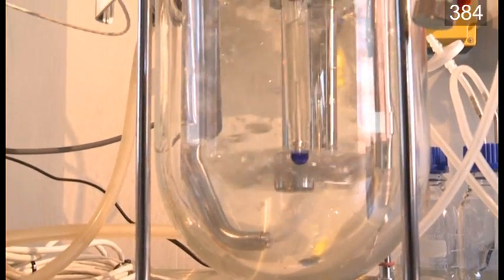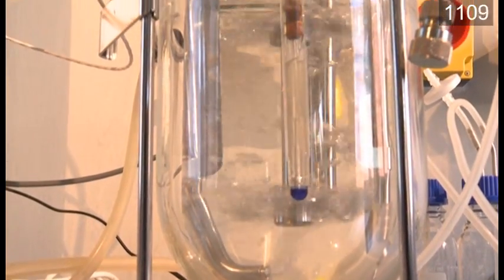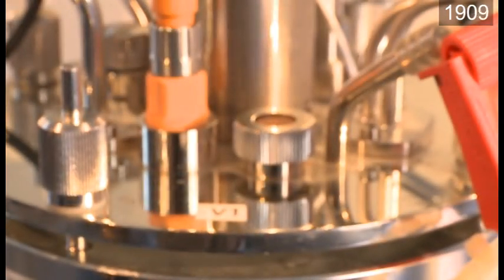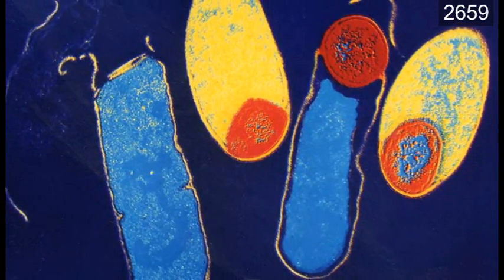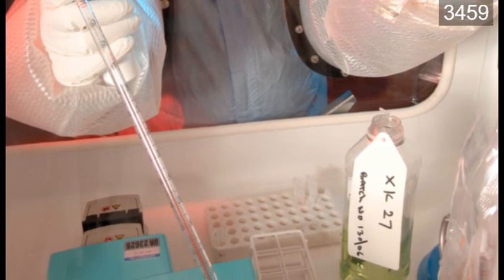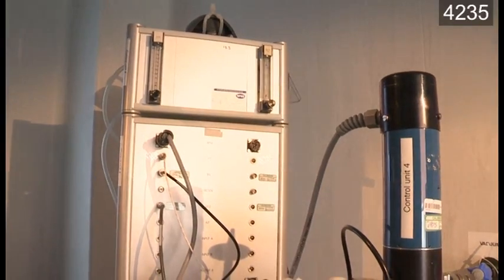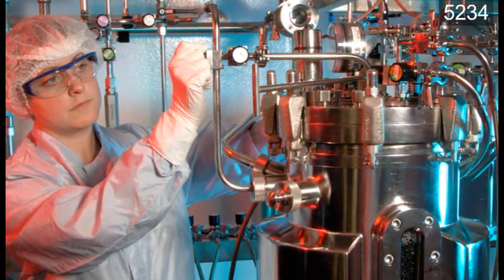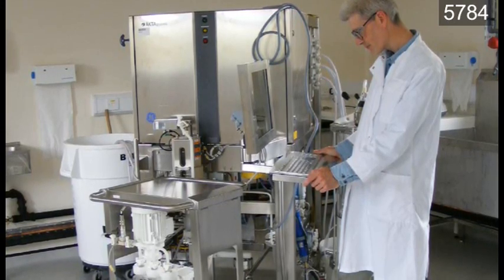Developmental production for new biopharmaceuticals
Dr Trevor Marks describes how potential new healthcare products are taken from the research laboratory and scaled-up in the first phase of biopharmaceutical development.